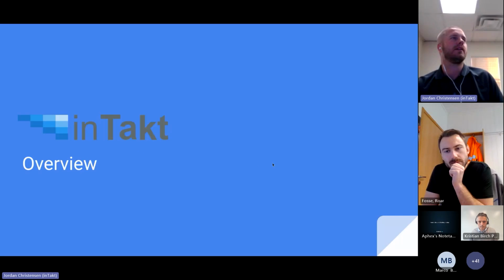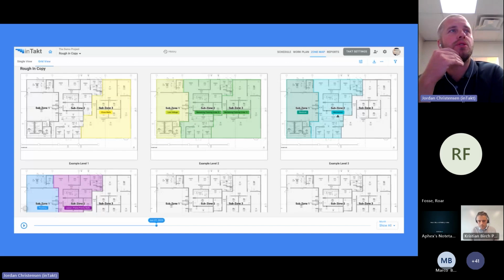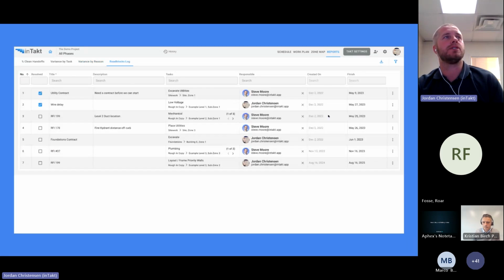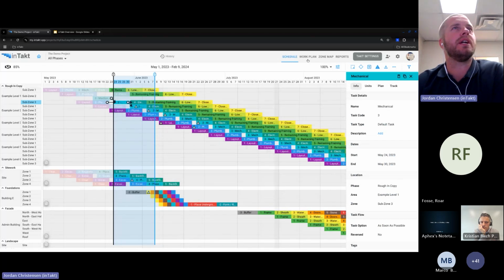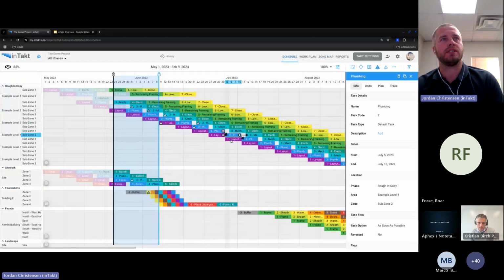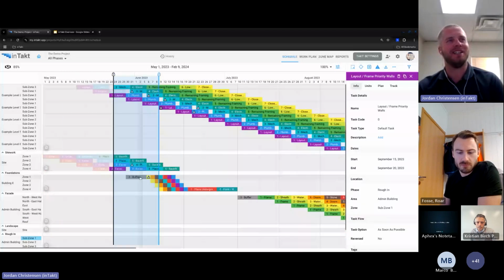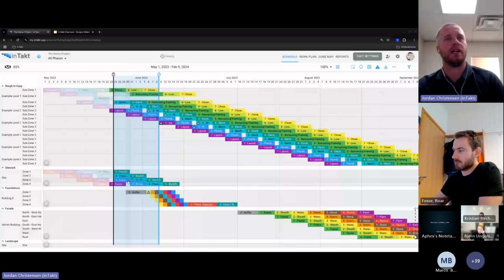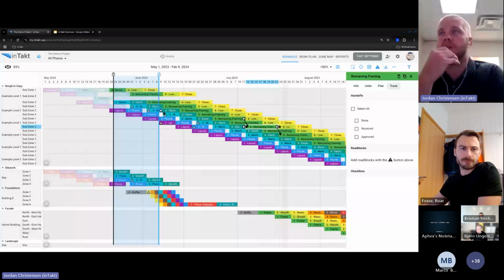LCNO VerktøyWebinarNov2024 6 InTAKT